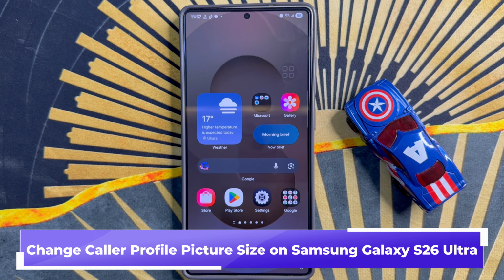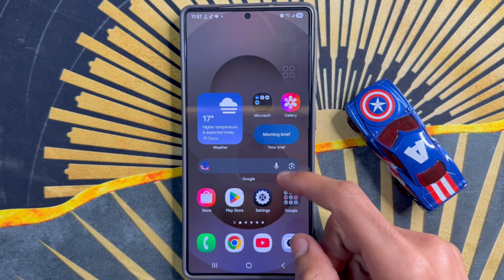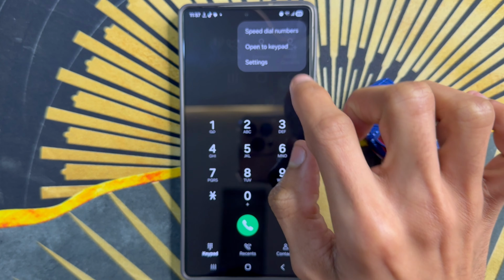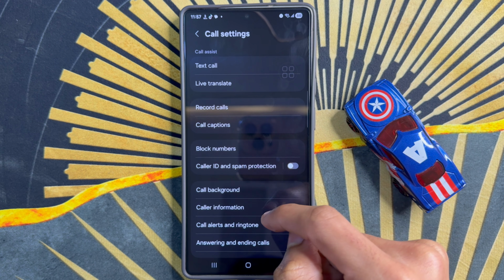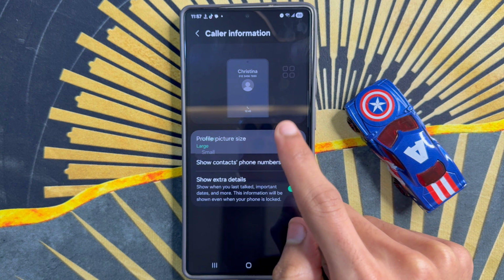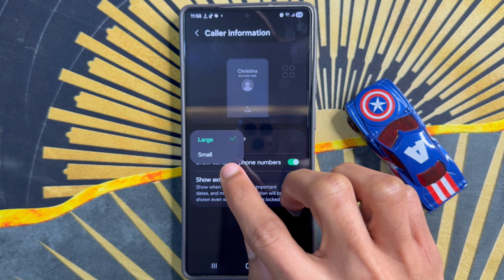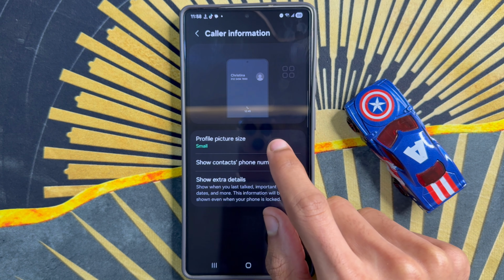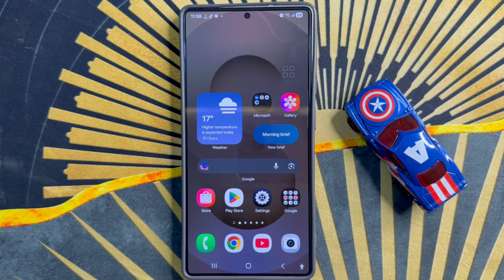How to Change Caller Profile Picture Size on Samsung Galaxy S26 Ultra